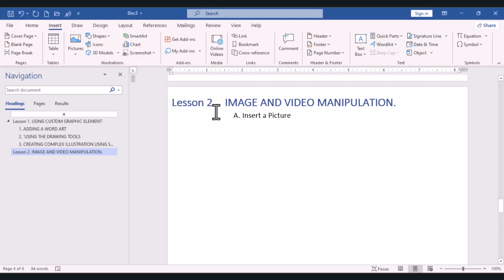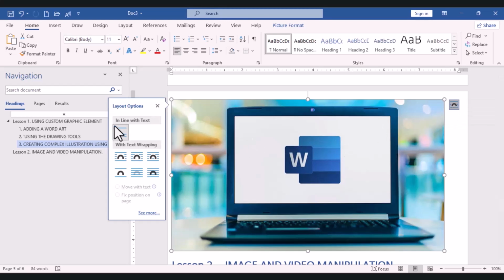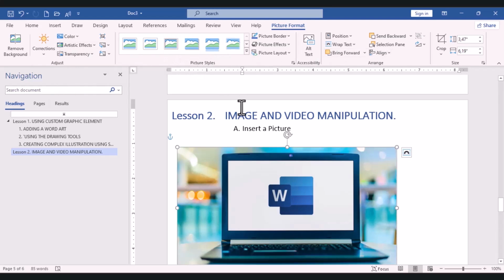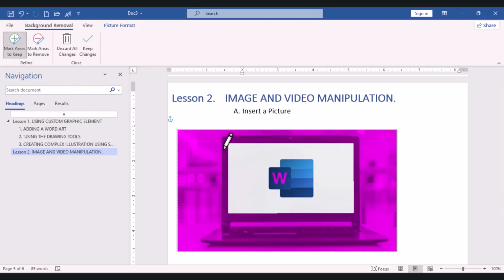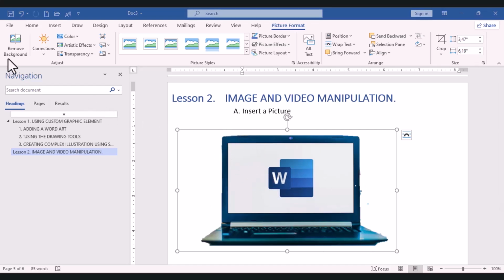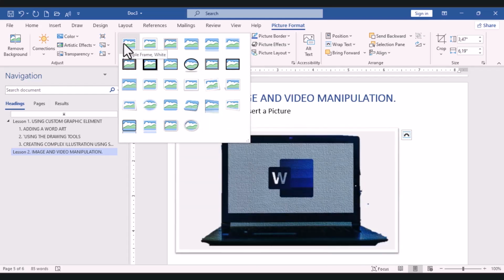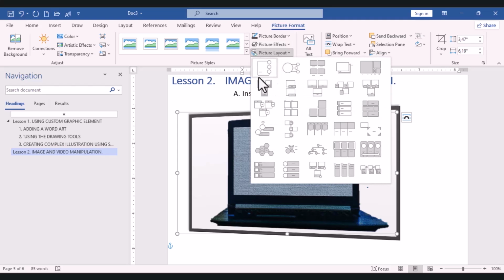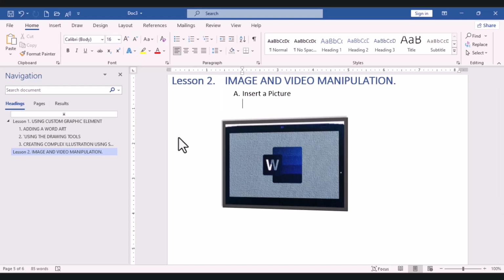3.3 Image manipulation in Microsoft Word